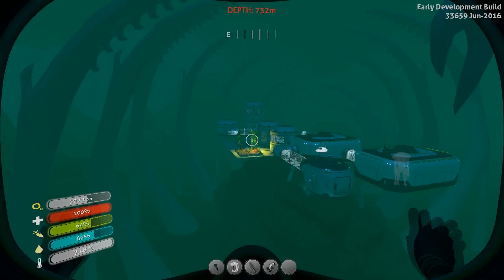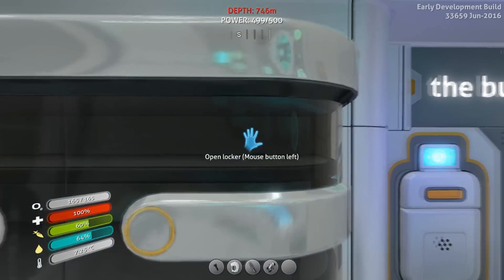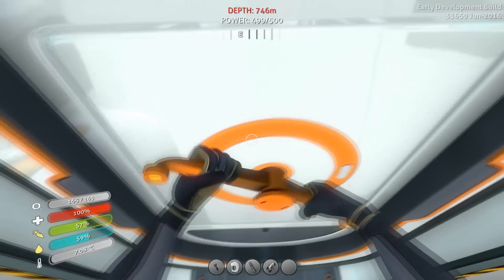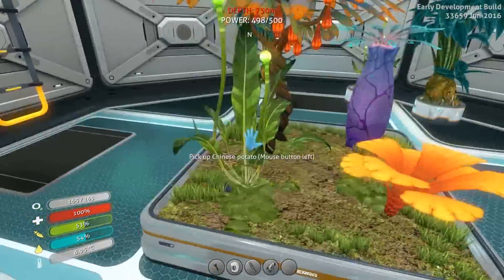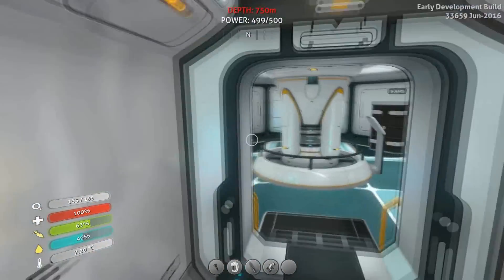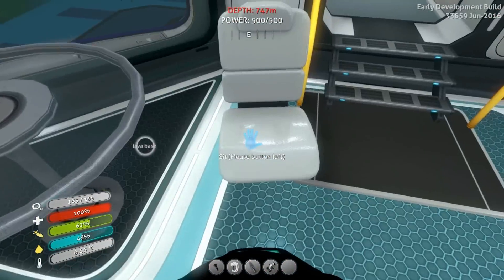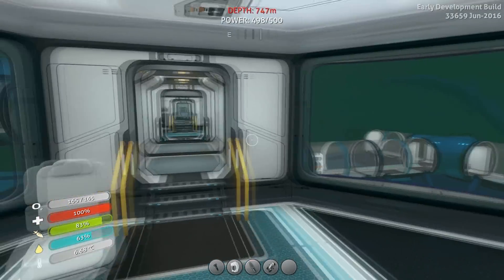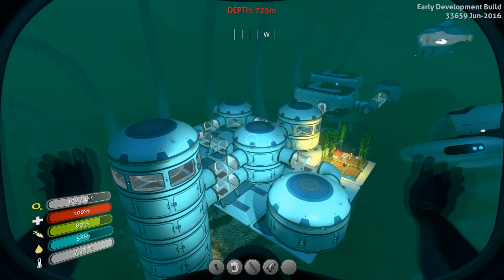Subnautica : Base Tour in The Lost River Biome !! Subnautica Gameplay | Let's play Subnautica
I finally get around to doing a tour of my base in the Lost River Biome !! It's not my biggest base ever but it certainly does the job !!
Any ideas on improvements then give me shout !

Full V1.0 release is planned for August 2016.

 The main objective of the player is to explore the open world environment and survive the dangers of the planet.

Get Social !!